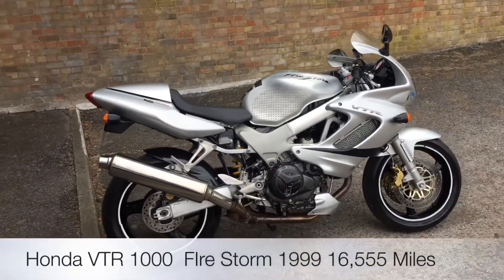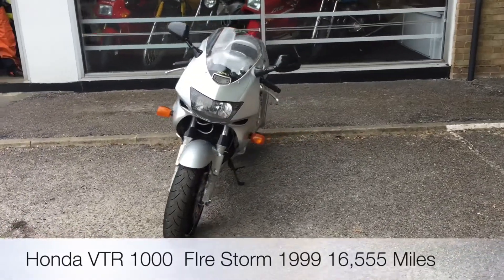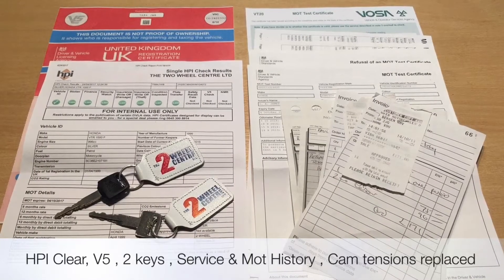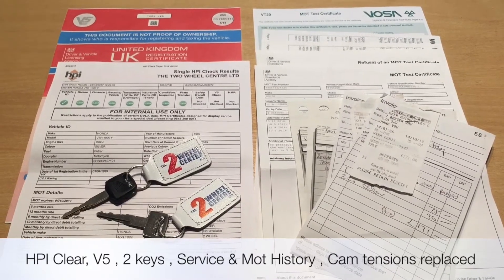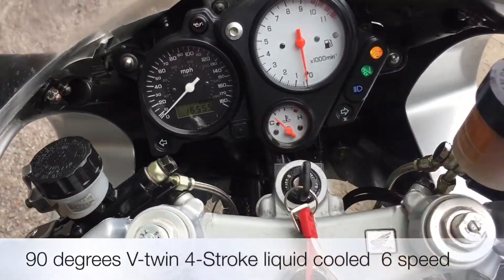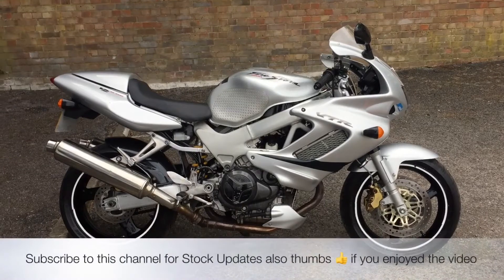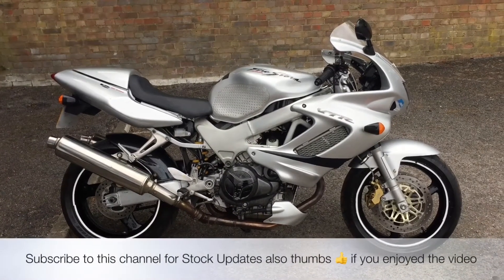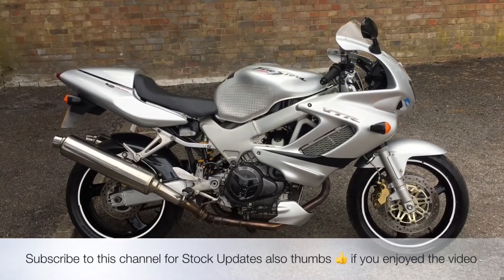Honda VTR Firestorm 1000 90 degrees V-Twin 1999 Silver Start Up & Review